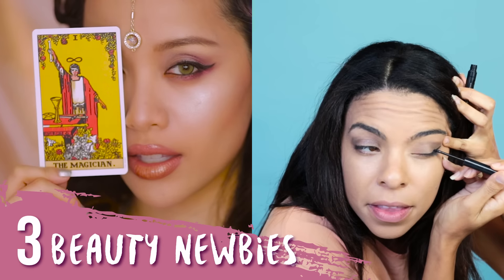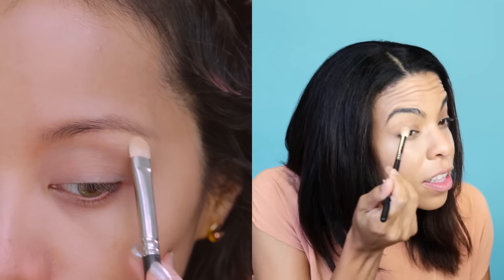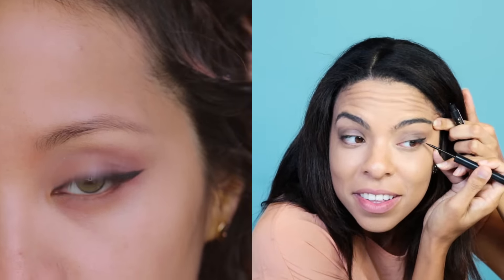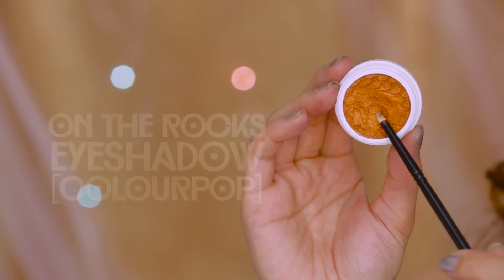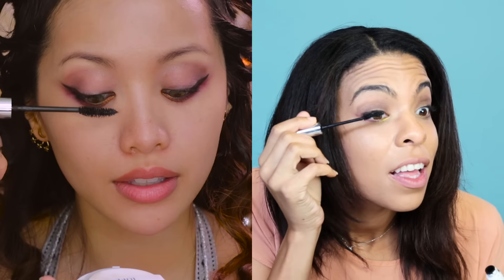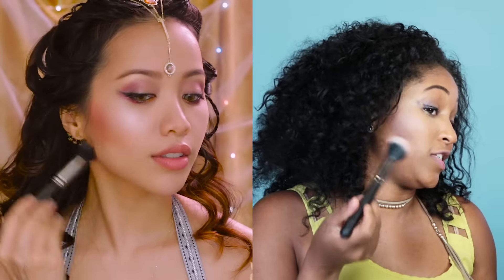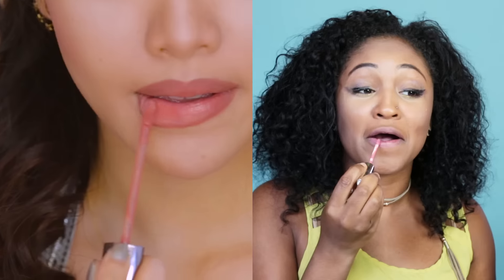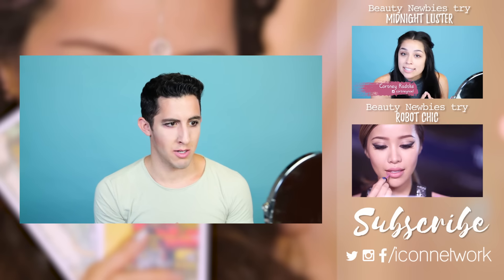Beauty Newbies Try Michelle Phan's Fantasy Look - ICON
We take three beauty newbies and ask them to attempt Michelle Phan's iconic Fantasy look inspired by the art and beauty of Tarot cards (Rider deck) #1 The Magician with Jkissa.